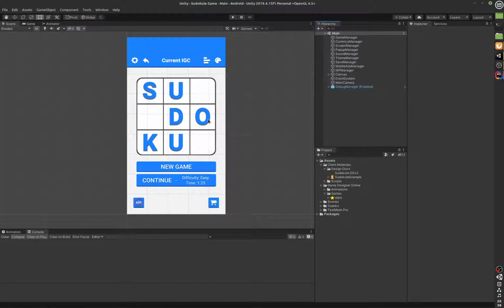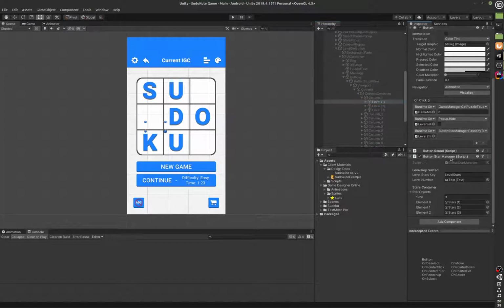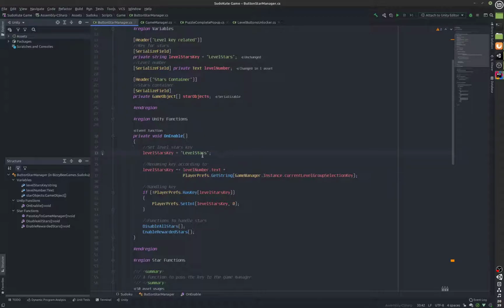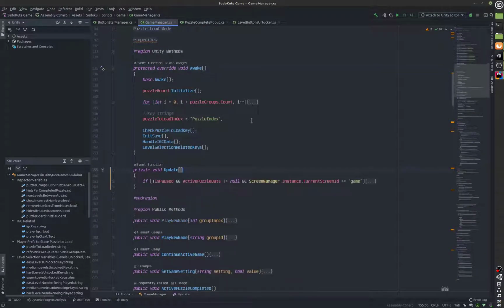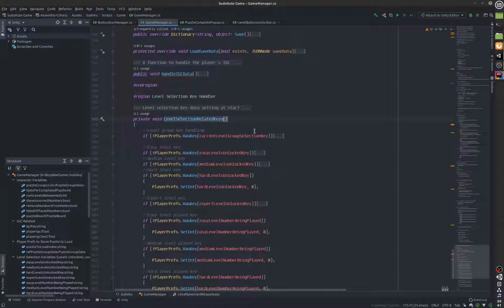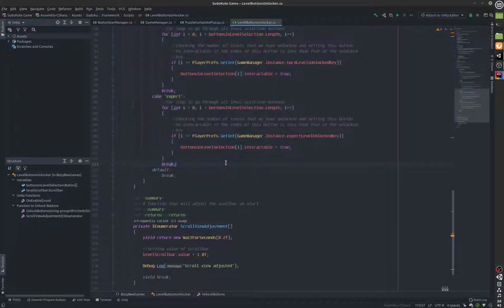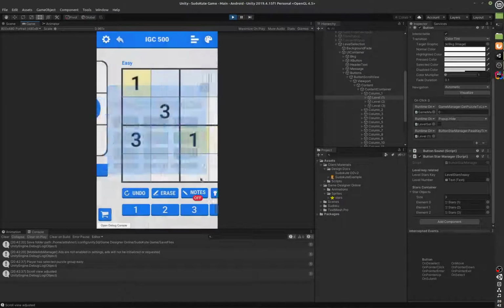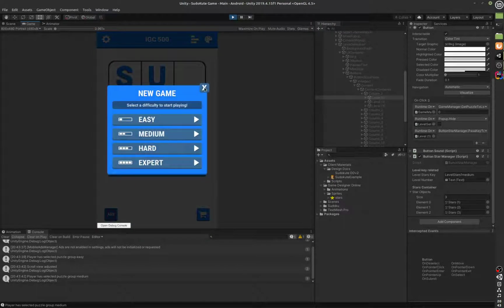Sudoku in The Unity Engine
I used the Unity Game Engine to customize a Sudoku game for one of my clients.